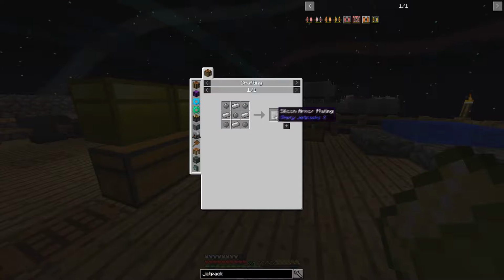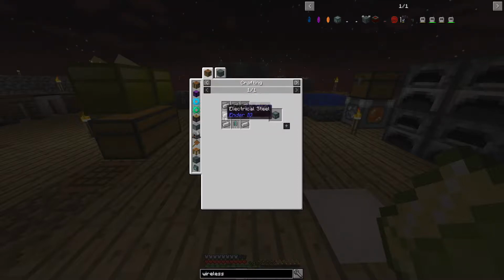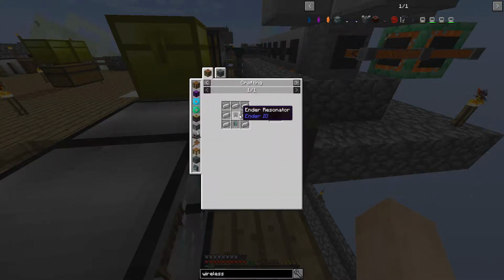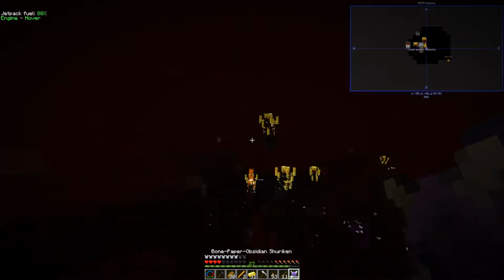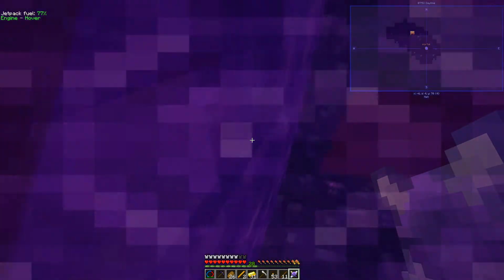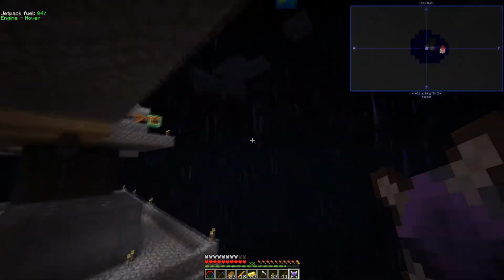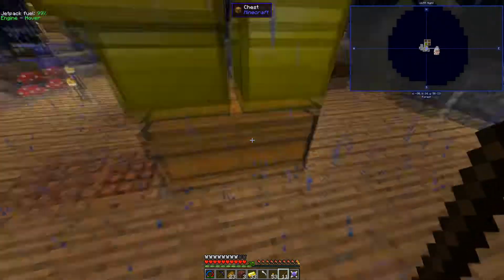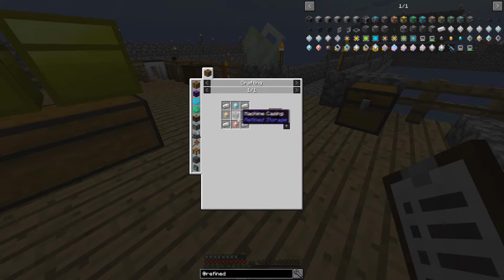Lets Play Sky Factory 3 - Day 16 - Sonic Boom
We spend some time in the nether, make some improvements around the base, and keep our heads dry.